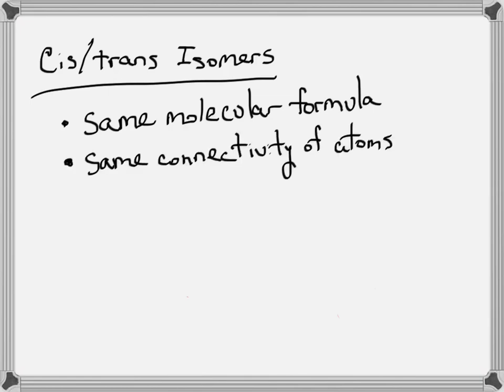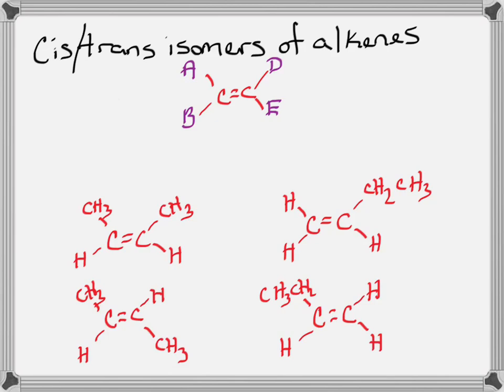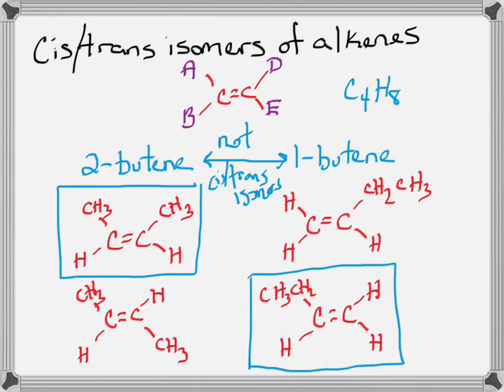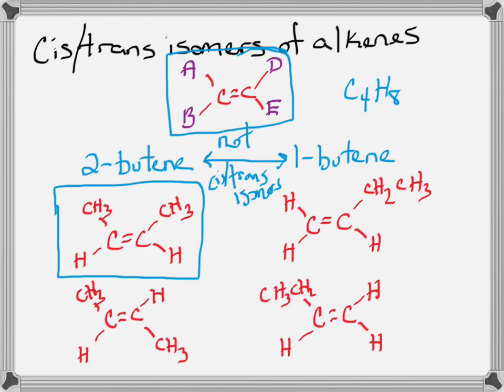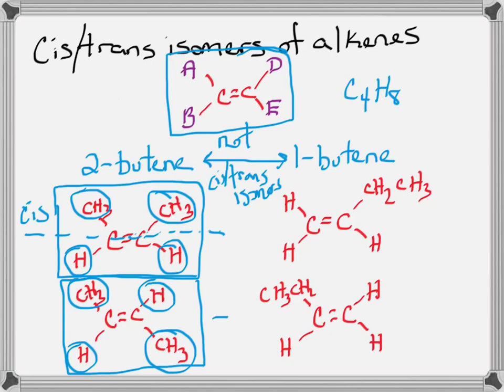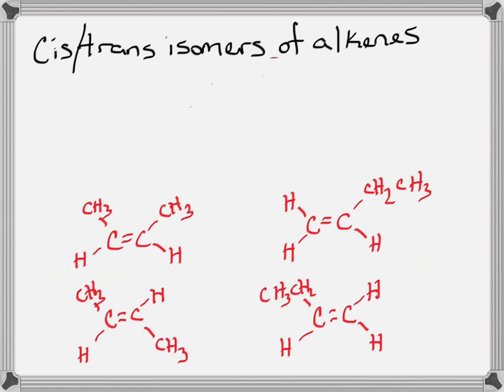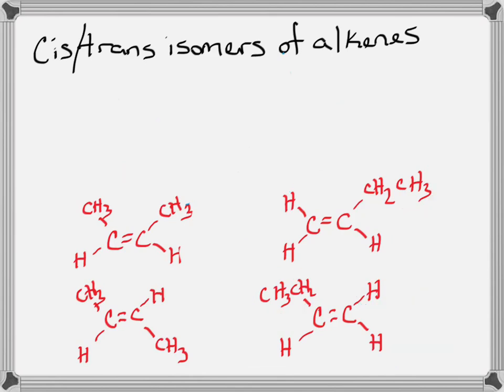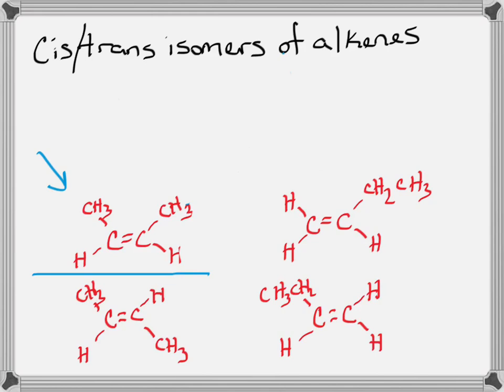Cis/Trans Isomers of Alkenes